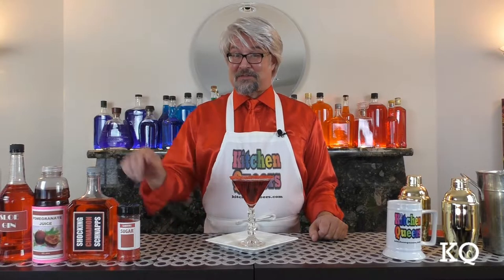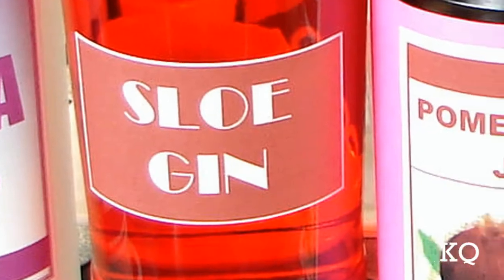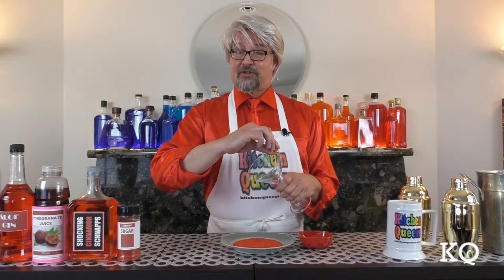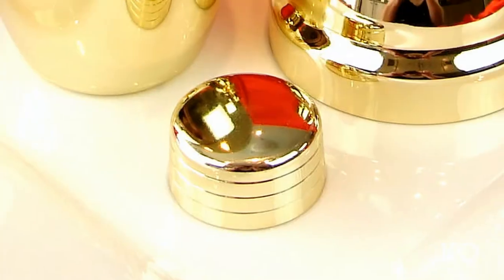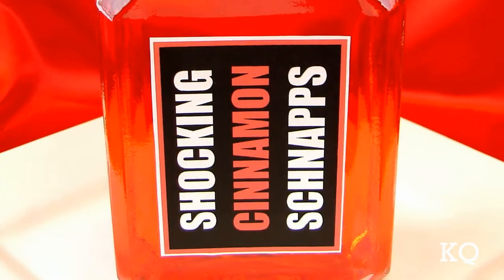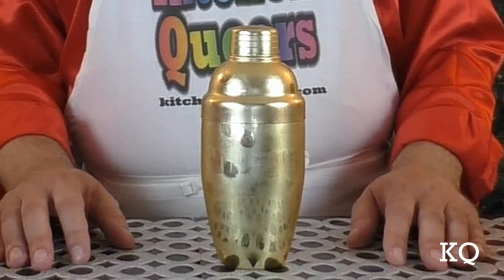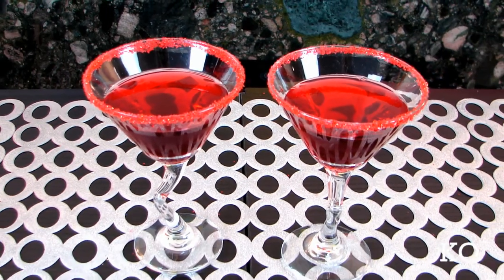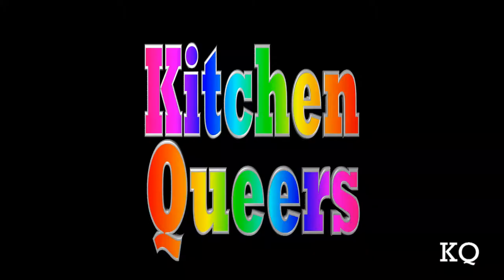Kitchen Queers Hot Lips Cocktail Tutorial (S3E6-HD)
Kitchen Queers host Mitch Hightower demonstrates his mix for a Hot Lips cocktail, made with vodka, cinnamon liqueur, sloe gin and pomegranate juice.  This deeply red hued cocktail is a unique combination of flavors and perfect as a striking red signature drink for a party, fundraiser or special event.  KQ Season 3, Episode 6.  (S3E6-HD)